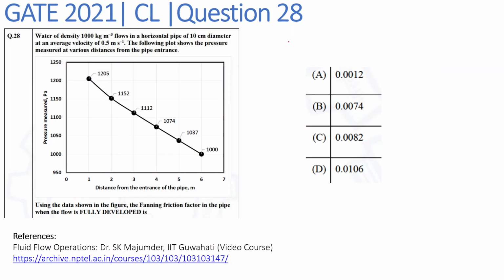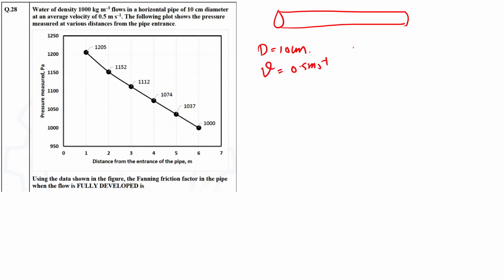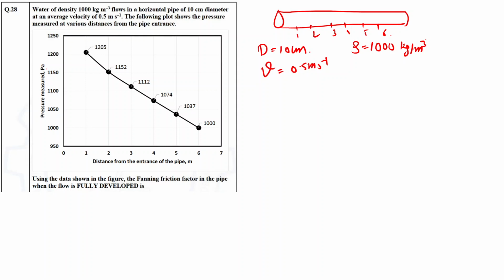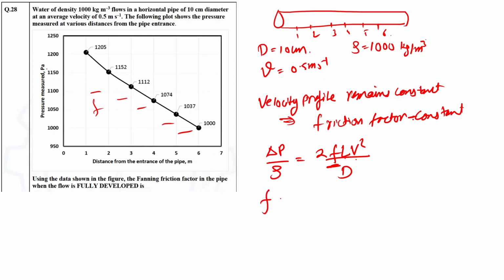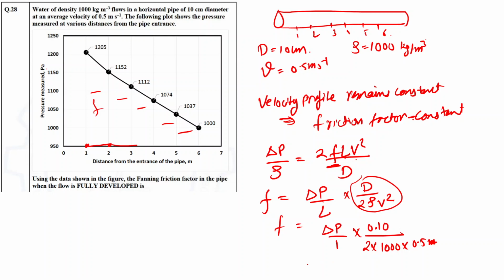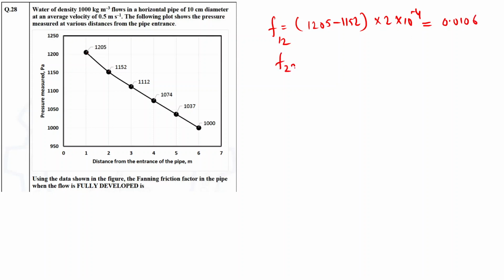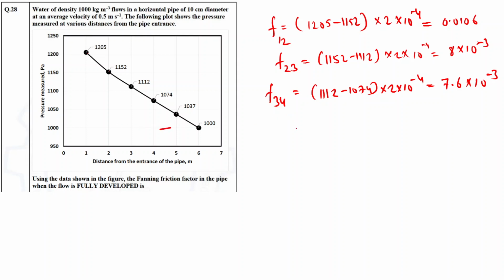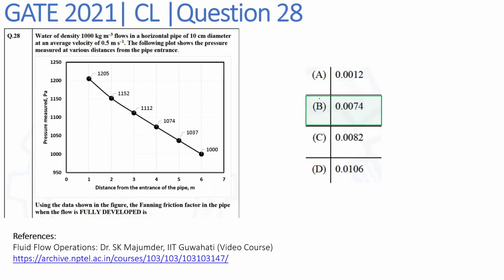Q28 CH 2021